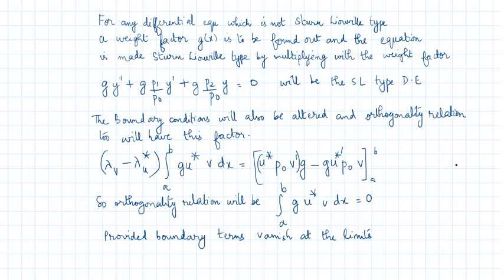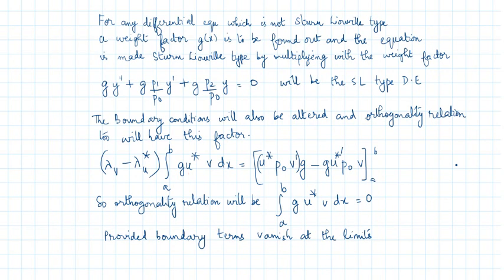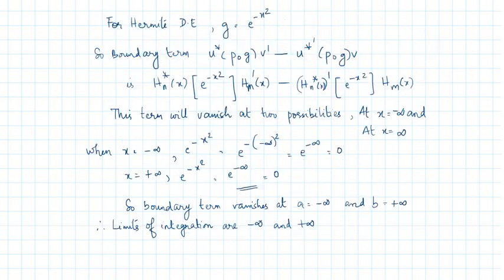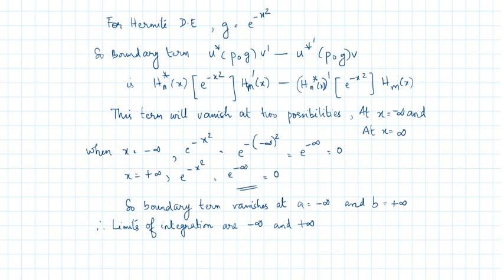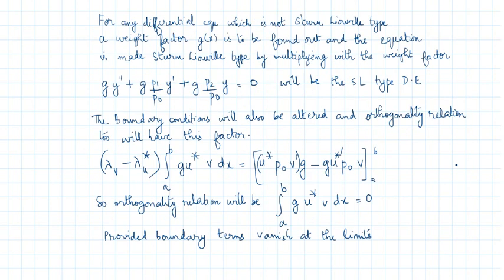STURM LIOUVILLE PROBLEM WEIGHT FACTOR AND INTEGRATION LIMITS